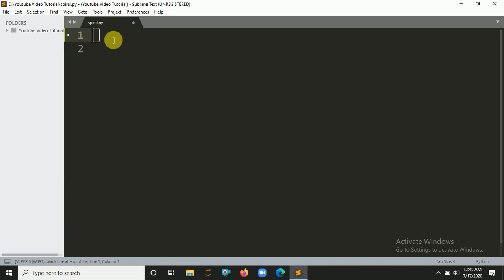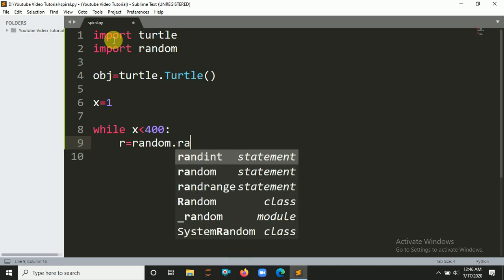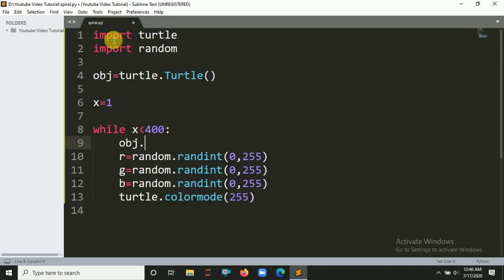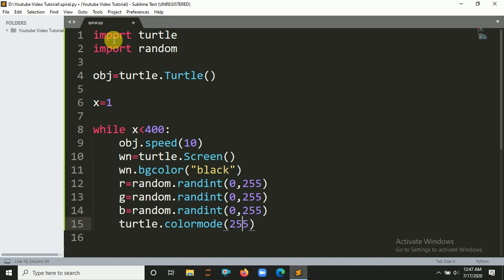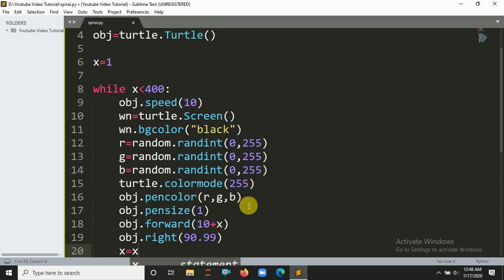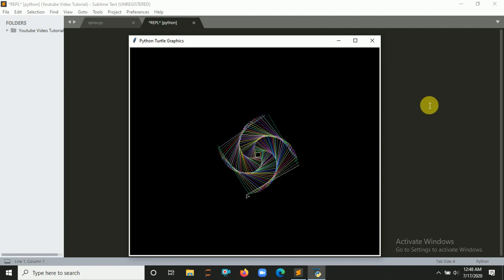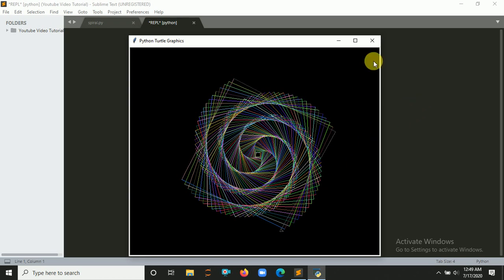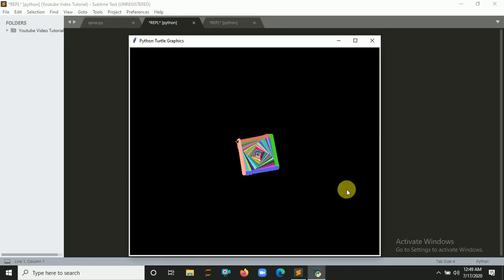3D Spiral Graphics Using Python Turtle l KNOWLEDGE DOCTOR l Mishu Dhar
Here Check Another One,
So Cool Graphics in Python Turtle.